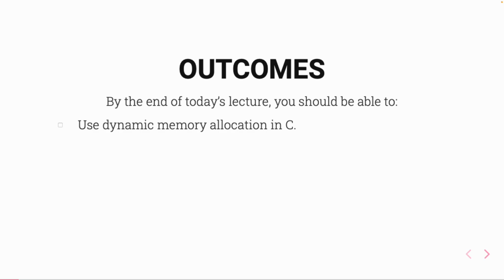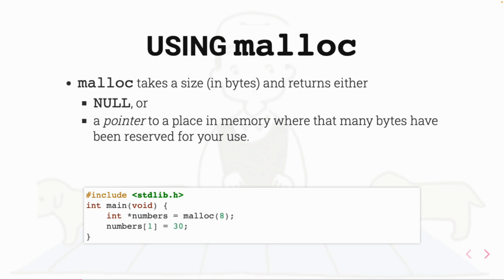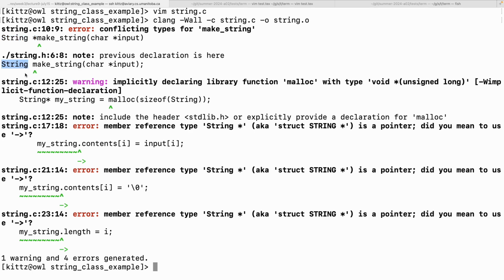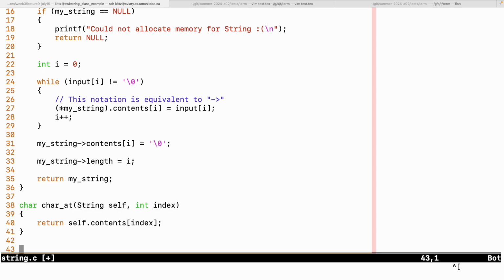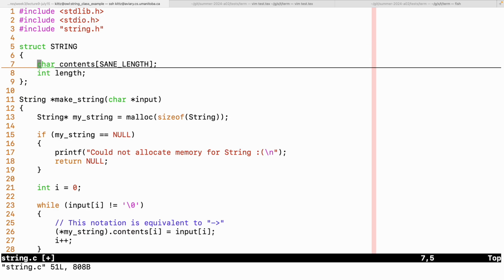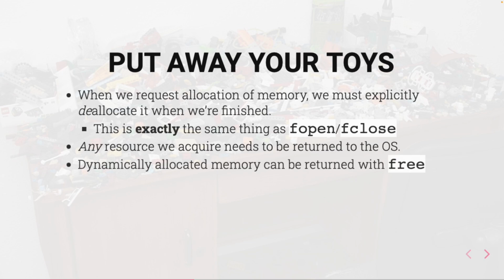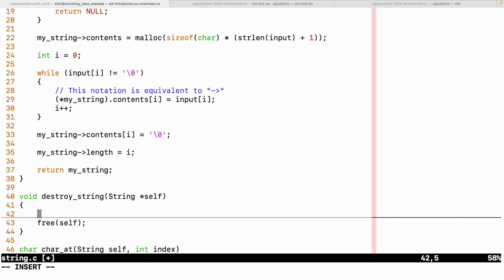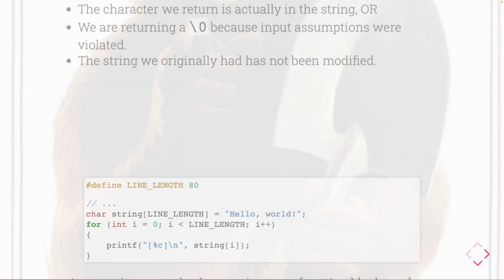July 16th lecture recording